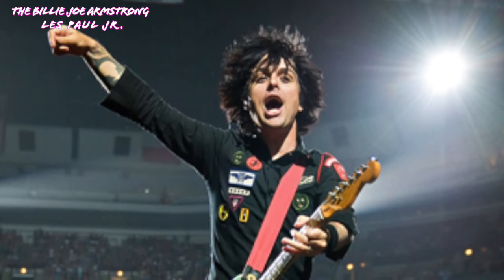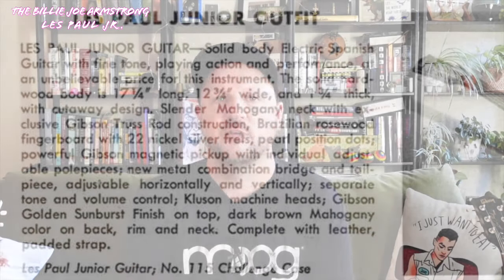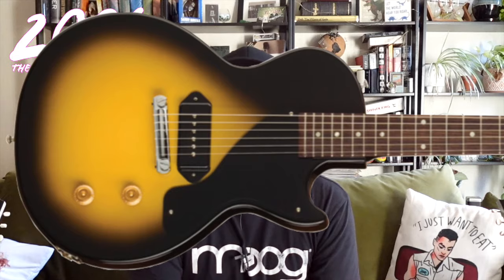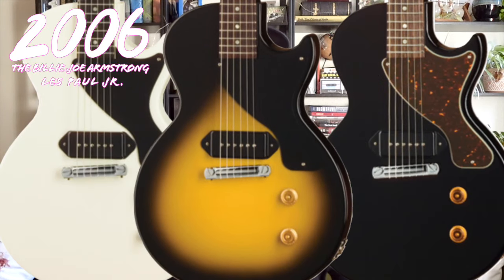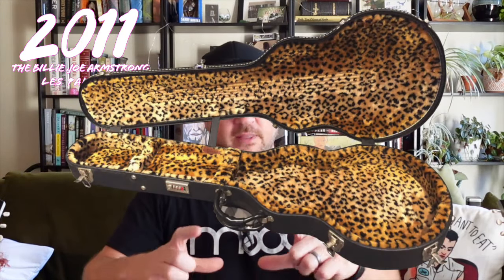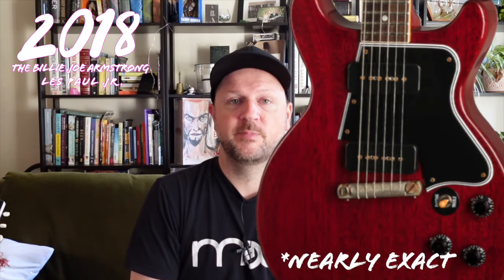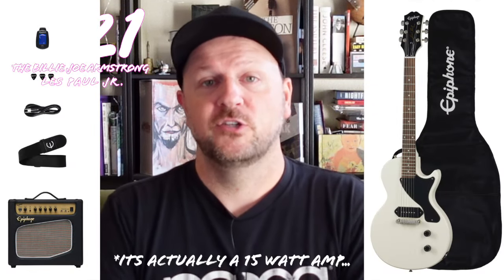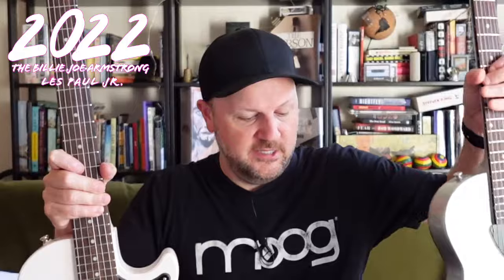Gibson vs Epiphone, Billie Joe Armstrong Les Paul Junior Deepdive + sound test.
Hey everyone. In this video I take a deepdive down the Billie Joe Armstrong Les Paul Jr signature series from both Gibson and Epiphone.

At first I thought there wouldn't be much there to make this video worth the time, but this turned out to be even more different than I suspected! Thanks for checking it out.

Table of Contents:
00:00 Intro
00:23 History of the Billie Joe Armstrong Les Paul Jr.
01:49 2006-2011 BJA Les Paul Jr.
03:30 How much should a signature guitar match?
04:45 The Gibson Raids
05:06 The Best Case
05:28 2018
05:45 A Humbucker in a Les Paul Jr?
05:56 Kirk Lazarus
07:05 A Les Paul Jr for kids?
08:00 Epiphone enters the game
08:25 the Epiphone BJA Les Paul Jr.
08:35 Gibson reenters…
08:50 Gibson vs Epiphone
08:52 The Price
09:31 The Case
12:10 The Look
12:59 The Body
14:42 The Neck
15:53 The Hardware
18:10 The Electronics
20:27 Other Materials
22:24 The Feel
23:34 The Sound
24:06 Neck Dive Test
30:47 Overall

Zoom F2 Field Mic

Rode RodeLink Lav Microphone

Guitar Cork Neck Rest

Music Nomad String Cutter

Ernie Ball Guitar Mat

Music Nomad Fretboard F-One Conditioner

Guitar Scale

Suction Cup Plate Remover

Crenova Multimeter

Klein Magnetic Angle Finder